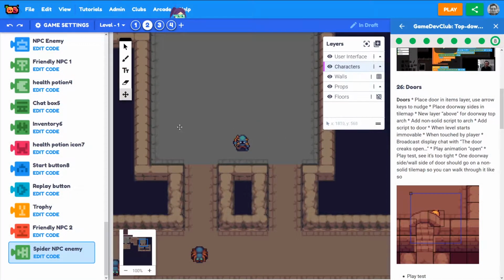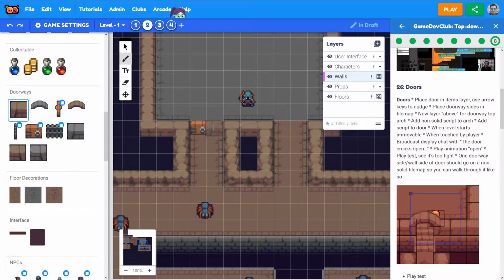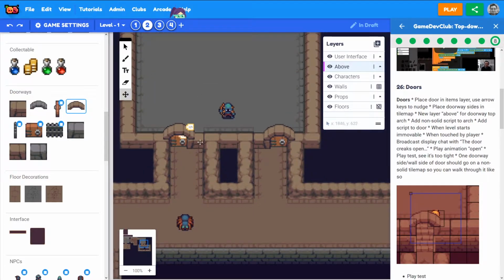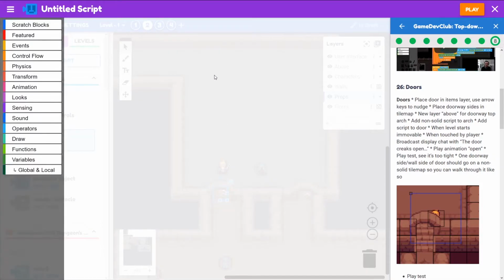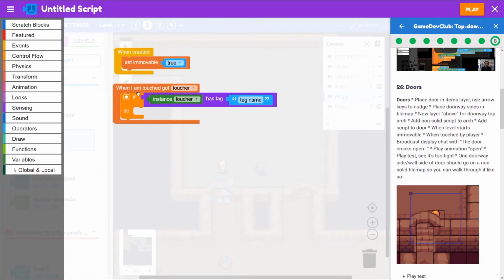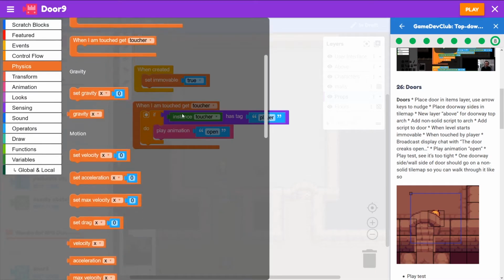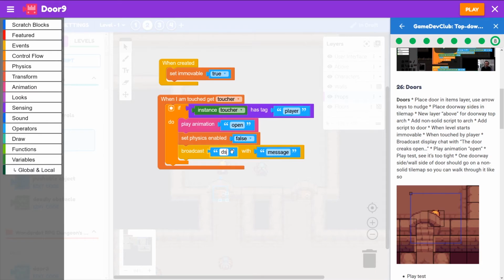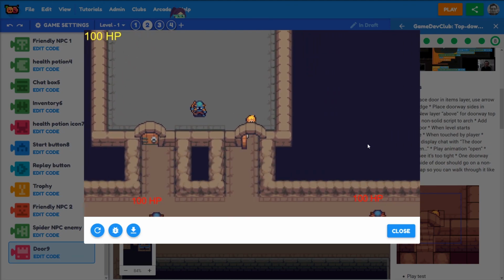Week 8 Step 2 Doors - Topdown 101